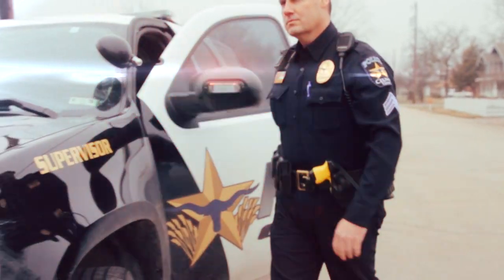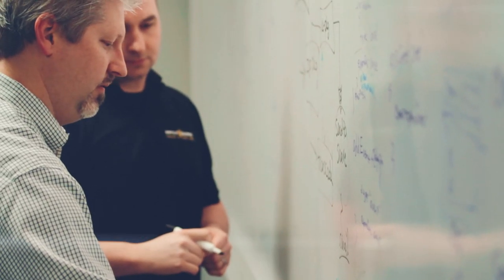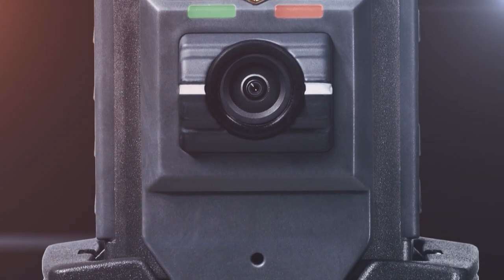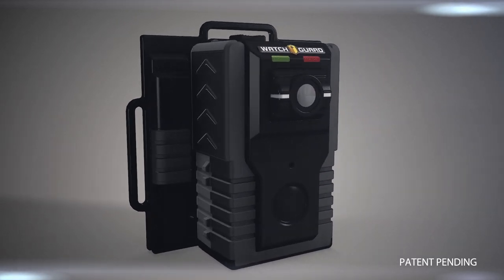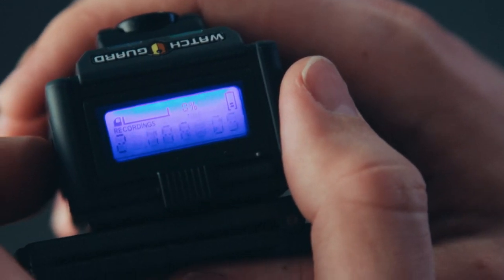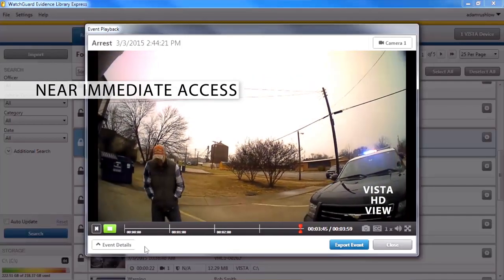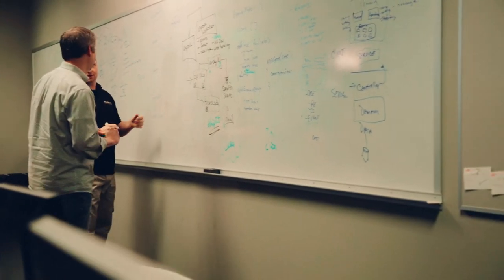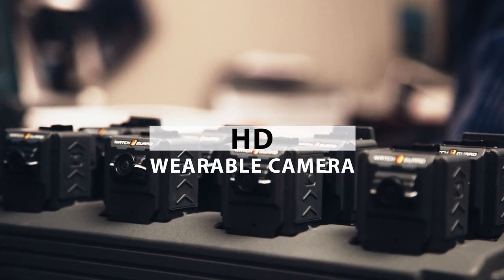WatchGuard VISTA - The Highest Quality Body Worn Camera for Police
WatchGuard's VISTA is the highest quality body worn camera on the market today.  It integrates with the our #1 selling in-car video system to provide agencies with the ability to capture the whole truth in an incident.  Record-After-the-Fact continually buffers video, so an agency can go back in time to retrieve video, even if the officer was unable to press the record button.